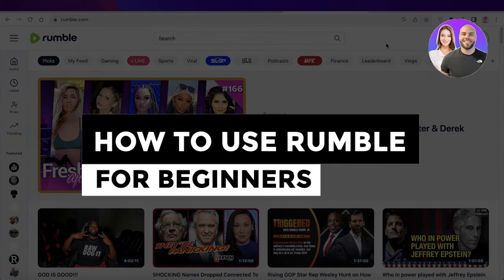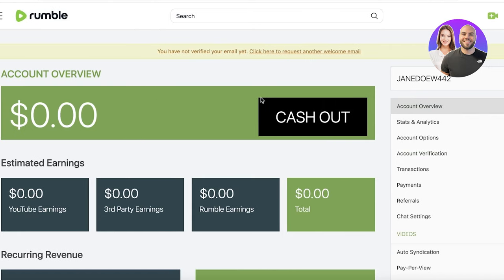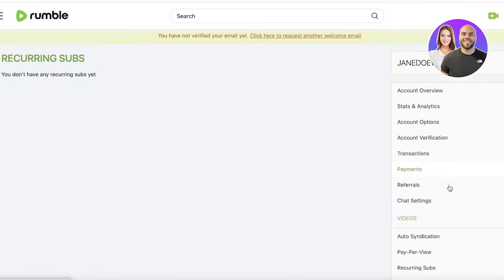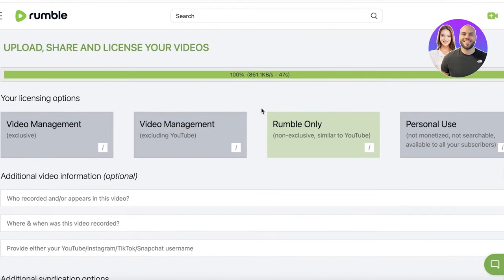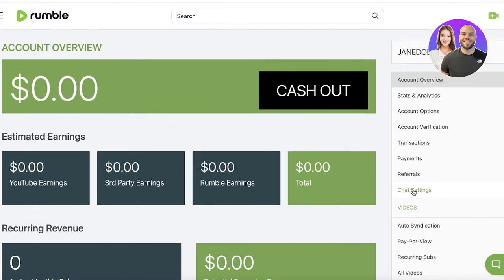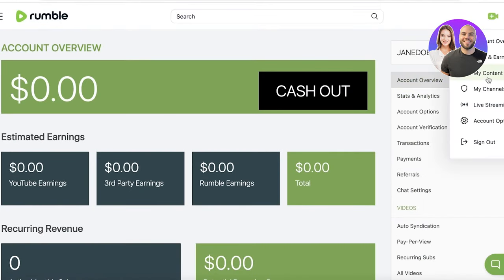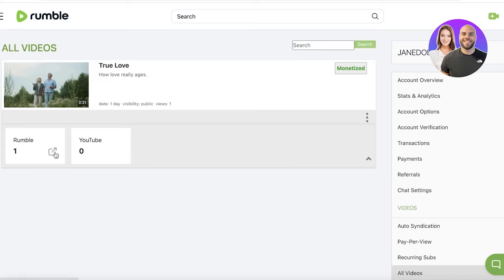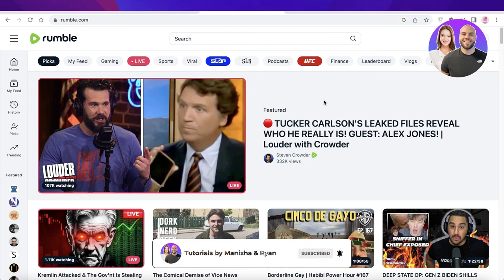Rumble Tutorial For Beginners 2024: How To Use Rumble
In this video we show you How To Use Rumble. Rumble is super easy to use and user friendly and learn to use it by following this super helpful tutorial.